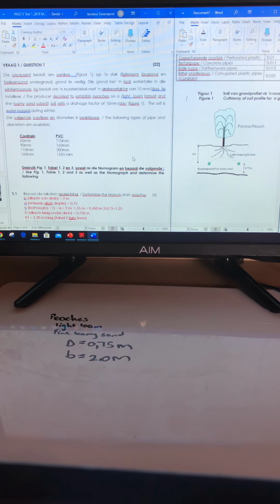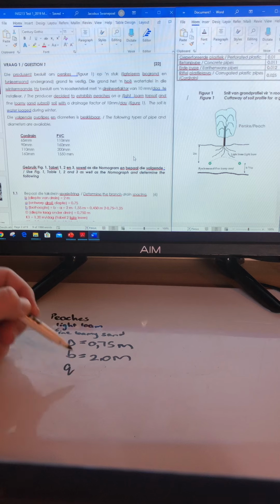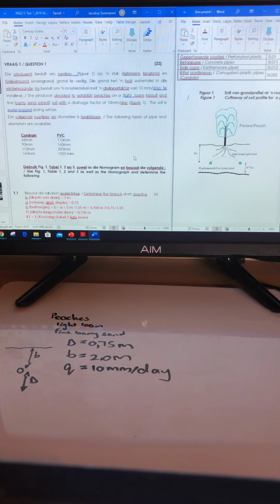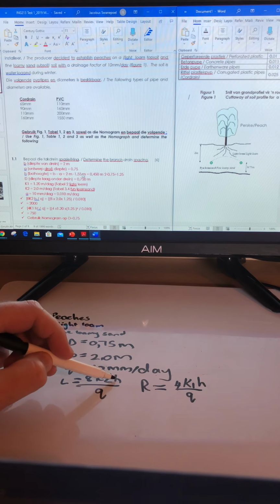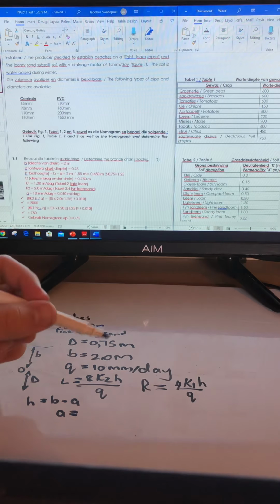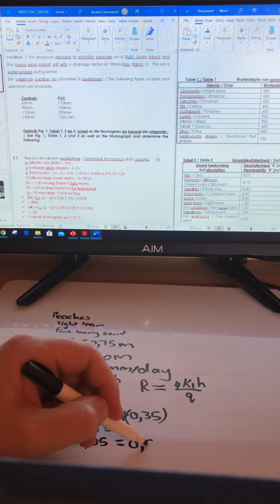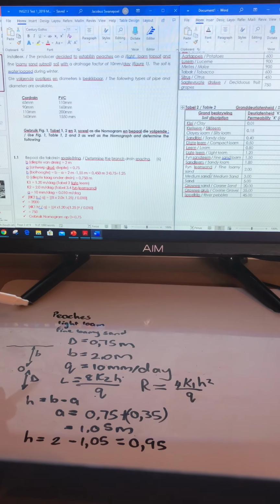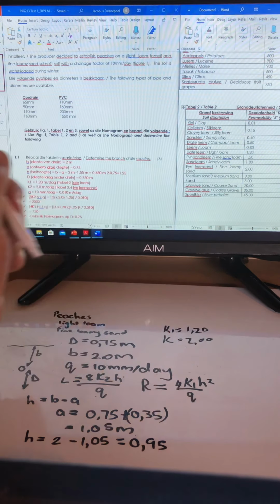ING213 - Recap - drainage 1